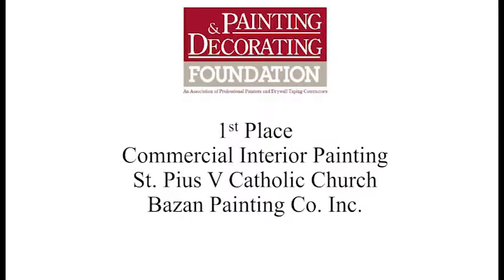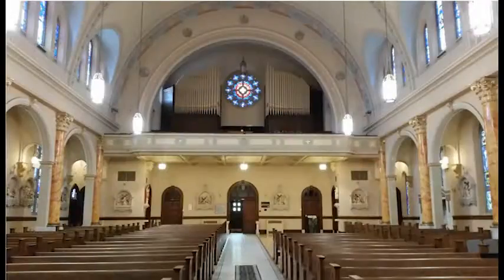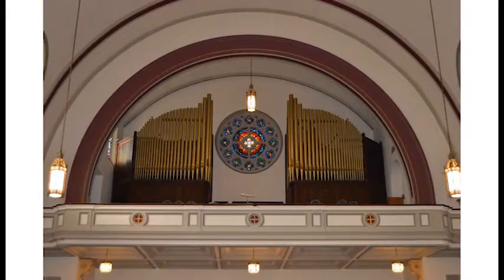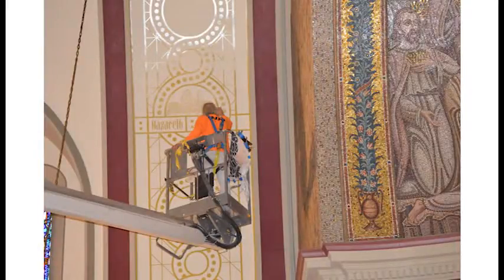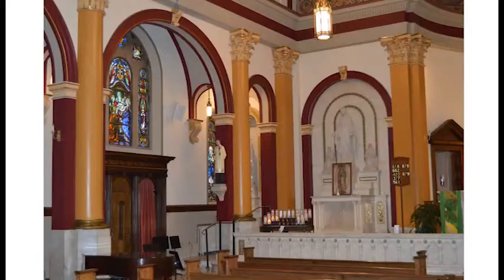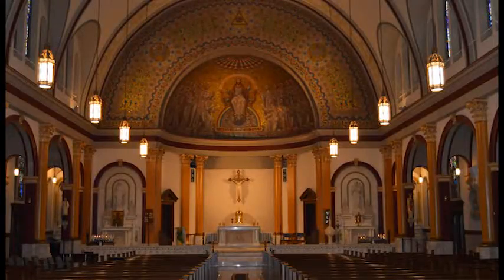2018 Finishing Touch Awards - Bazan Painting - St. Pius V Catholic Church